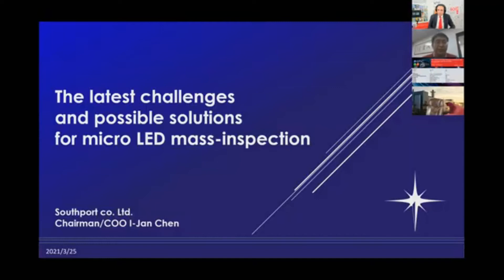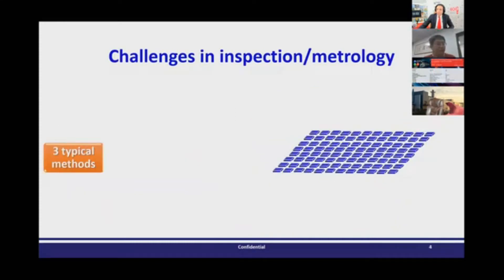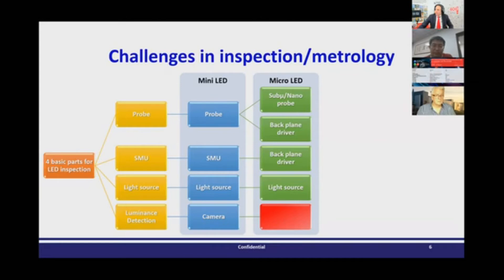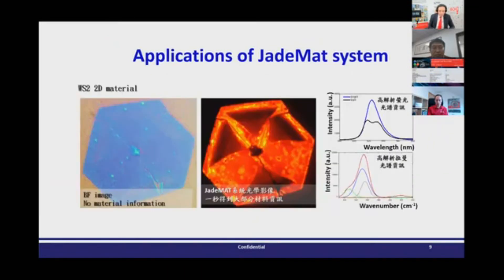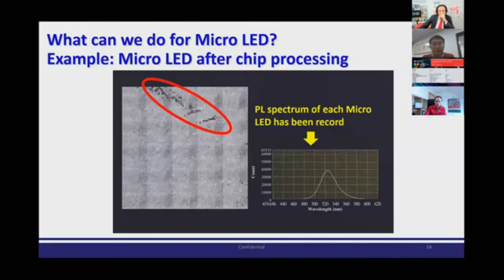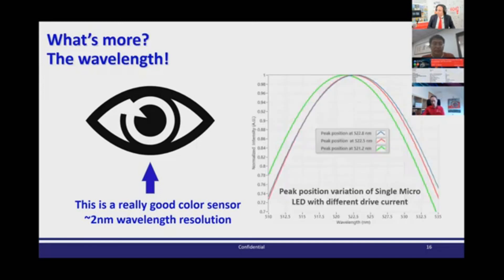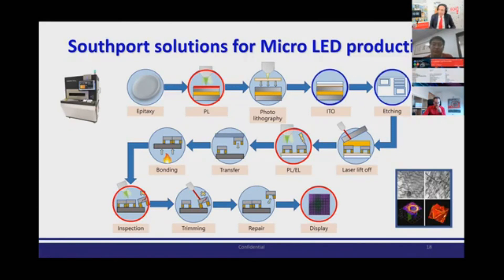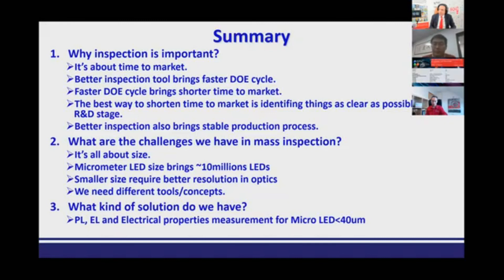ＭicroLED巨量檢測的挑戰與解決方案 What can we do for Micro LED ? Example : Micro LED after chip processing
南方科技，成立於2014年8月，我們致力於研發、創新，並且解決複雜的光學工程問題。其間我們推出光學系統Jade系列，透過數位化、自動化的整合，以及在相關領域研發、測試的經驗，可以針對使用者的需求選擇適當的產品，使得實驗流程得以加速、簡單化、優化。
面對MicroLED的巨量檢測，南方科技運用特殊的光學技術解決了MicroLED微小化所帶來的檢測問題，Jade-MAT系統擁有數位化和自動化的功能，除了讓操作更便利外、還能讓更多人輕鬆的操作及應用它。

影像提供：EPIC Online Technology Meeting on Mini/Micro LED